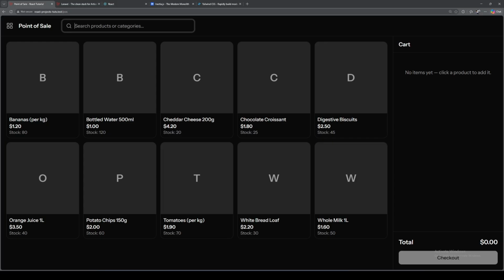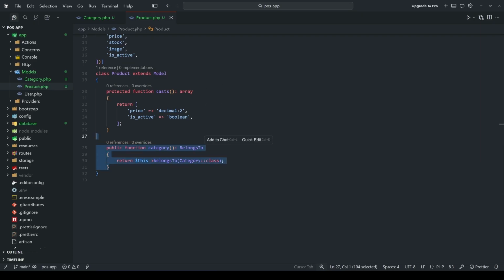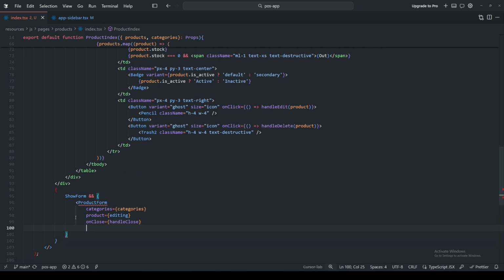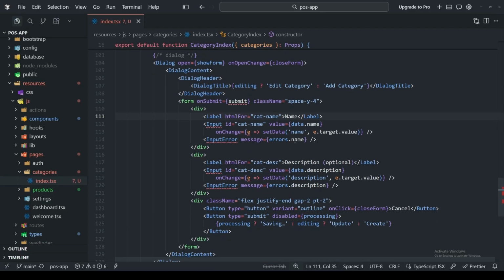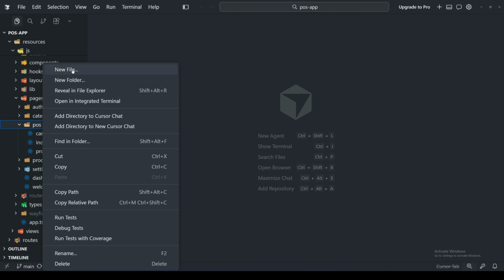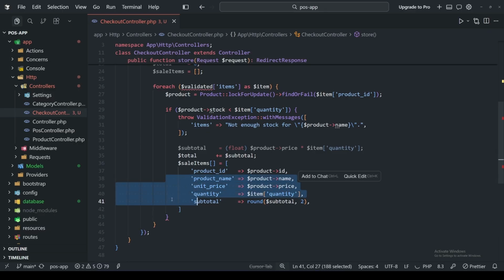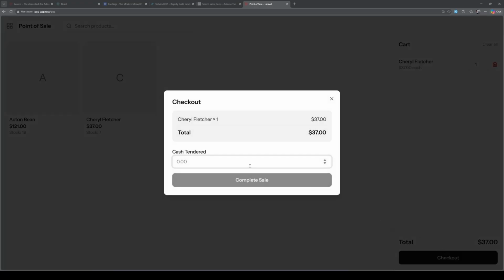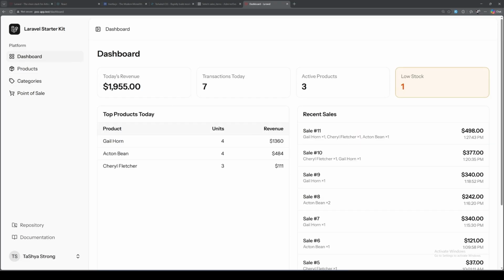Build a Full Stack POS System with Laravel 13 & React 19 – Full Course for Beginners (2026)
Learn full-stack web development by building a complete Point of Sale (POS) system from scratch with Laravel 13, React 19, Inertia.js, and Tailwind CSS 4 — in one full course. No separate REST API, no CORS: Laravel and React live in a single codebase thanks to Inertia.

By the end you'll have a real, working POS: product & category management with image uploads, a live sales screen, a cart with real-time totals, checkout with cash/change, printable receipts, a dashboard, and paginated sales history. Every concept is explained in plain language — no skipping.

⏱️ CHAPTERS
0:00  Ep 1 — Setup & project tour (Laravel Herd starter kit)
11:13  Ep 2 — Database design (migrations, Eloquent, relationships)
21:52  Ep 3 — Product CRUD backend (resource controllers, form requests)
33:05  Ep 4 — Product CRUD frontend (Inertia useForm, Radix UI table)
48:25  Ep 5 — Category management (reusing the CRUD pattern)
1:06:48  Ep 6 — POS sales screen (product grid + search with Tailwind)
1:23:49  Ep 7 — Cart logic in React (useReducer + useMemo live totals)
1:37:45  Ep 8 — Checkout & payment (DB transactions, change calc)
2:02:59  Ep 9 — Printable receipts (CSS print media queries)
2:13:57 Ep 10 — Dashboard (Eloquent aggregate queries, stats cards) Outro — where to go next

✅ Connecting Laravel + React with Inertia.js (no API, no CORS)
✅ Migrations, Eloquent relationships (hasMany / belongsTo)
✅ Resource controllers, Form Request validation, image uploads
✅ React forms with useForm, data tables, dialogs, toast feedback
✅ Cart state with useReducer + derived totals with useMemo
✅ Database transactions for safely saving a sale
✅ Printable receipts, a stats dashboard, and pagination

🧰 STACK
Laravel 13 · React 19 · TypeScript · Inertia.js · Tailwind CSS 4 · Radix UI · SQLite

💬 Stuck on a step? Drop a comment with the timestamp and I'll help.